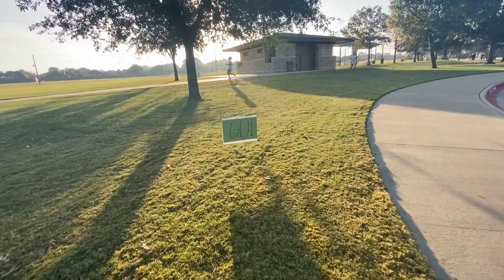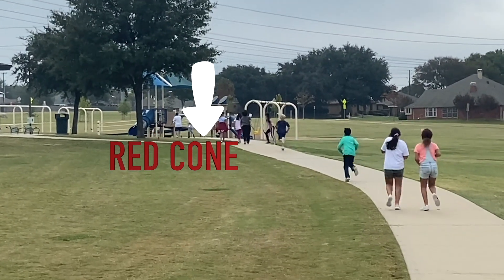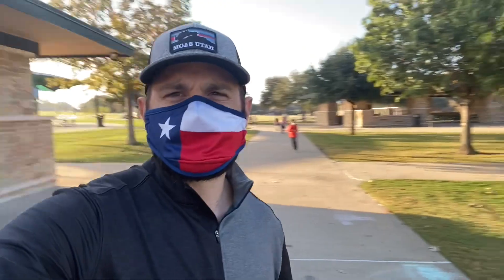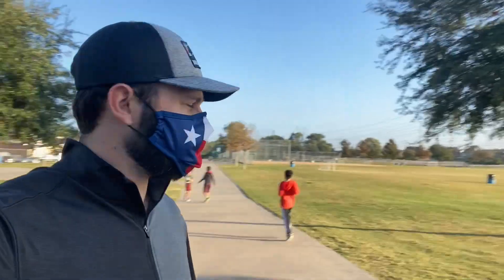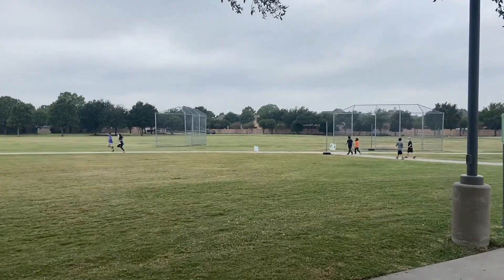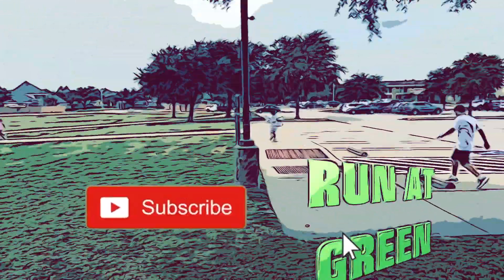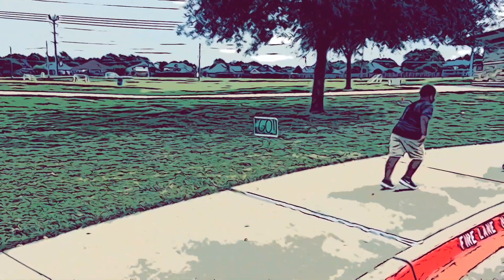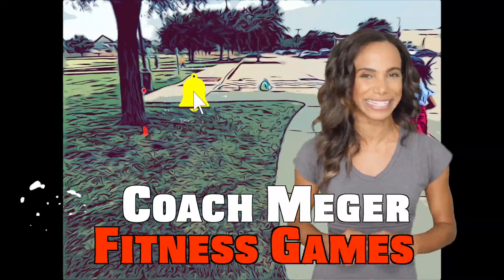"Red Light, Green Light" (Jogging for Beginners)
Jogging for beginners! "Red light, Green light" beginner jogging club with masks during Pandemic PE.
Here is a quick tutorial on how to set up  "Red light, green light" beginner  jogging club for PE during social distancing restrictions and mask requirements. Wasn't sure how it would go with jogging in masks at first, but the kids are doing awesome!

Materials:
-3 red items (walk signal)
-3 green items (jog signal)

Our students have responded great and it really helps break up groups and prevent groups and huddles from forming. Helps set a pace for beginners, and encourages those who don't enjoy running to be more engaged with the activity as it allows short bursts of energy followed by rest stations.